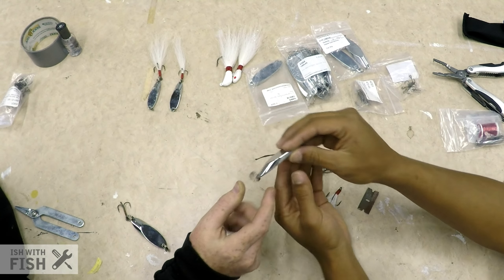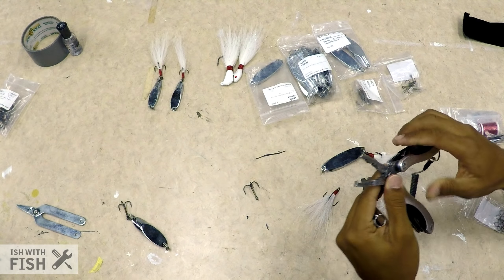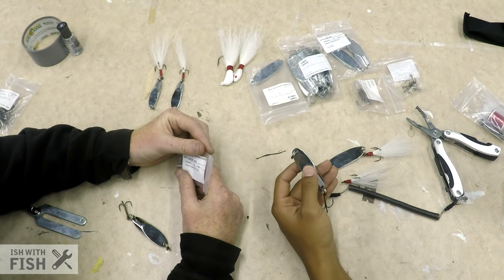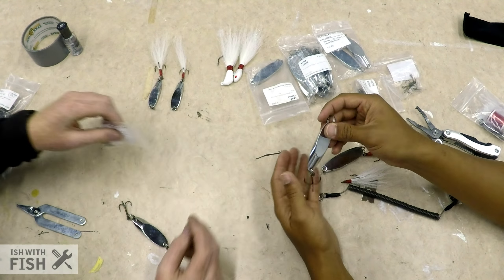How to Build FAKE Kastmasters with Cheap Blanks DIY | Add Bucktails to ANY Hook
Local Bay Area maker and avid angler Andrew Lawrence shows me how he assembles his own Kastmaster knockoff 'Master Kast' surf metal lures from cheap blanks and tie bucktails to any hook. Paint it, powder coat it, it's up to you - save money and have more satisfaction while you catch! This how-to vid covers surf spoons but can be scaled up or down for any size spoons, mickeys, metals, etc.

- 1/8, 1/4, 3/8, 1/2, 3/4, 1, 1 1/2, 2, 3 oz sizes available
- replacement reel power knobs, handles, lures and more!

Hooks and Hairs -

VMC 1/0 Permasteel Treble 25 pk (for 2 oz+ jigs)
Spro Power Split Rings Size 5 (50 pcs, 90-Pounds)
Multi-color Bucktail Pack
Fly Tying Flash Hairs

You'll also need these -

Fly/Bucktail Thread
Bobbin (Y-looking tool)
Split Ring Pliers Multi-Tool
Clear Coat (Sally Hansen's Hard as Nails)

or on social media @gentlemanscholarsigns

1789 Egbert · San Francisco · CA 94124 · United States
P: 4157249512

Pics credit: Andrew Lawrence